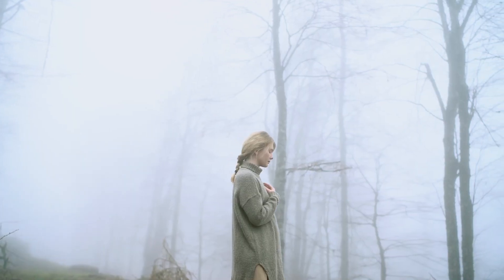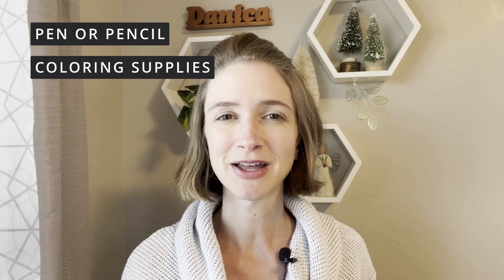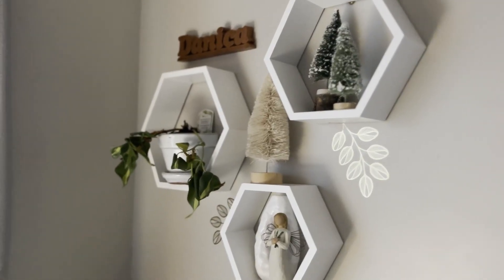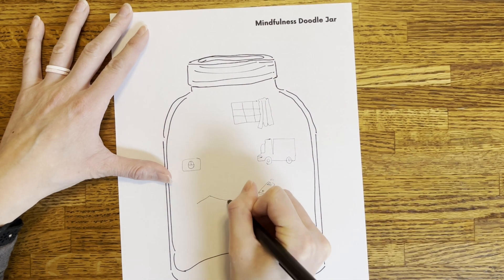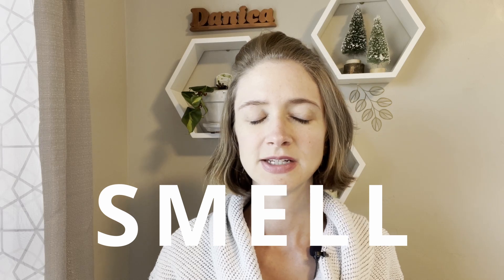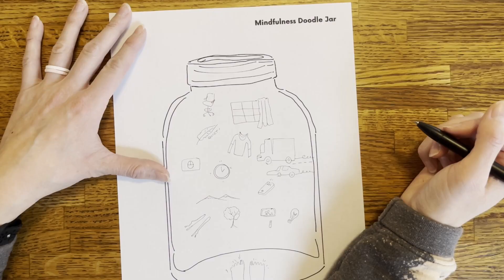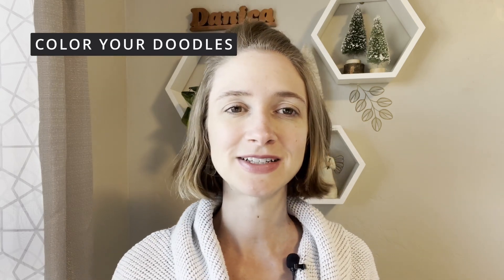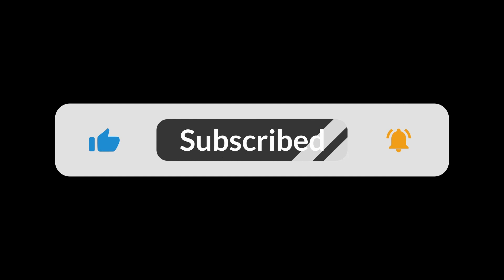Easy Doodle Art for MINDFULNESS / Grounding / Calming Anxiety / Stress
TEMPLATE BELOW... Use your five senses to notice things around you, and then “capture” these things in your doodle jar. Bringing your awareness to your five senses helps bring you back to the present moment SO THAT you can reengage in whatever needs to be done today.

You'll need:
- Printed DOODLE JAR TEMPLATE or draw your own
- Something draw with: pen/pencil or favorite coloring supplies

00:00 The need for mindfulness/grounding practices
00:45 Start with breathing
01:10 Engaging sight, hearing, touch, smell, and taste
07:45 Moving forward

*Templates are no longer FREE due to hosting site, but they're super affordable!
Download all my holiday grief project templates on ETSY now

Healing from destructive thinking and emotional pain can be scary and messy. You can learn to understand and externalize "the mess" inside- and find beauty in the midst of it.

I offer Creative Life Coaching sessions for individuals & groups wanting to find healing from issues like grief/loss, anxiety, depression, and low self-esteem. And we do it all through art!

to learn more about Creative Life Coaching.

I am not a licensed therapist or medical doctor and my services do not replace the care of psychologists, doctors or other healthcare professionals. Creative Life Coaching is in no way to be construed or substituted as psychological counseling, psychotherapy, mental health counseling, or any other type of psychotherapy or medical advice.

If you are in crisis, please call the National Suicide Prevention Lifeline at 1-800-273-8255. According to their website, the "Lifeline provides 24/7, free and confidential support for people in distress, prevention and crisis resources for you or your loved ones," Your life is precious and worth saving.